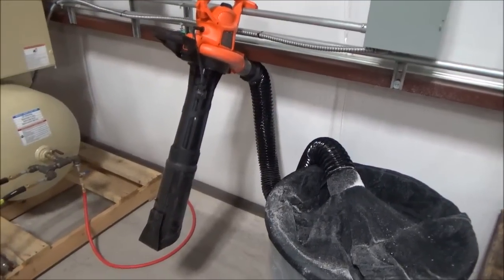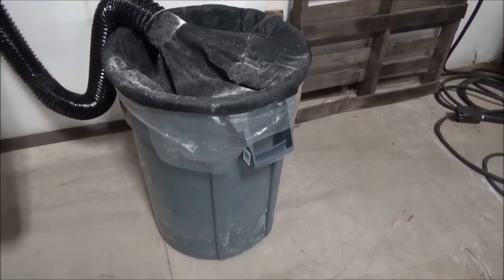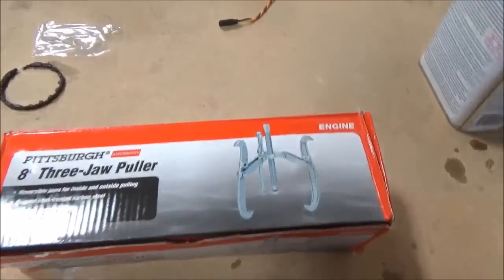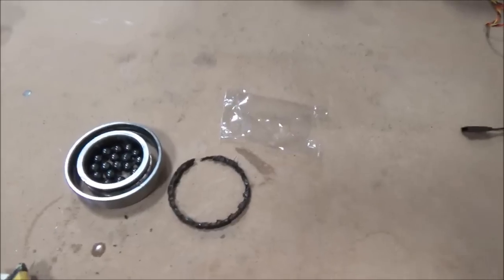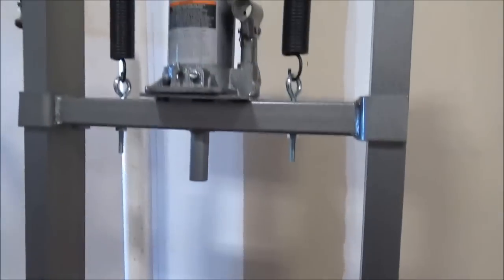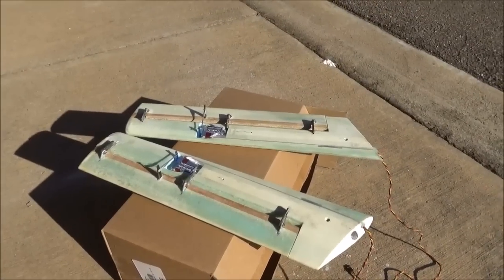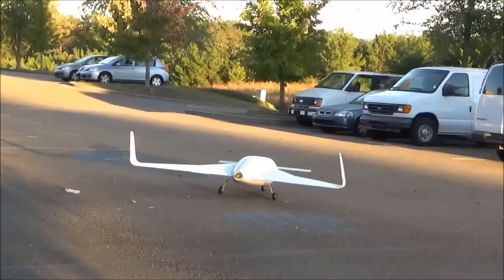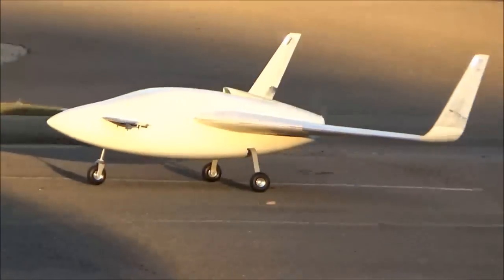Raptor Aircraft October 19th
Almost ready for the first flight of the model.